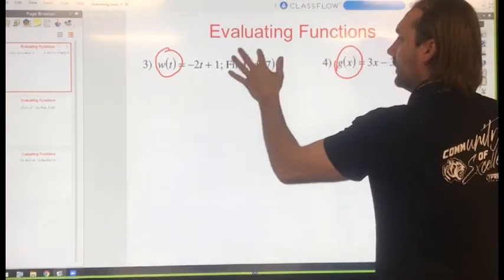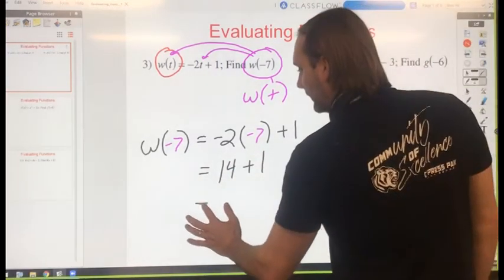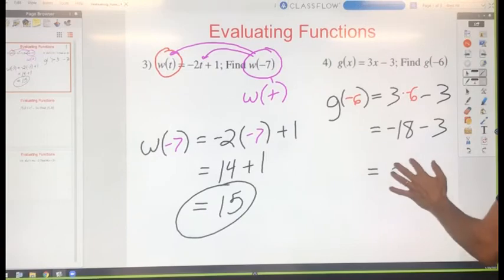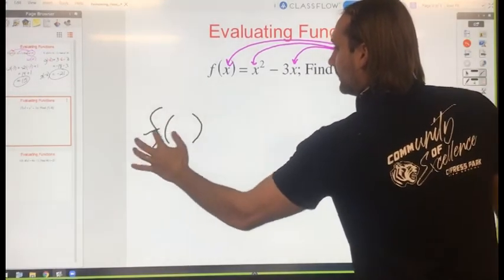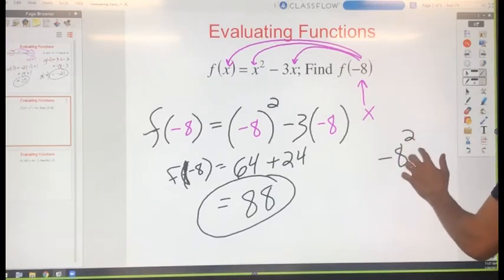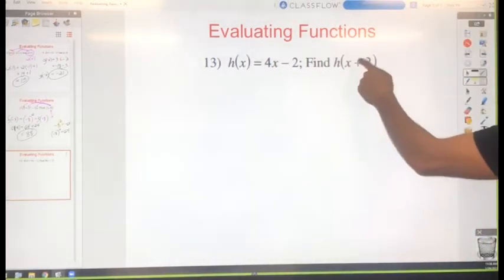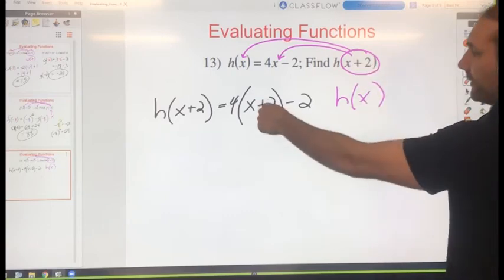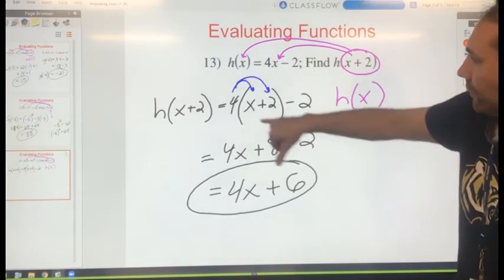CA 6-5 (Evaluating Functions)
1/20/21
Evaluating Functions